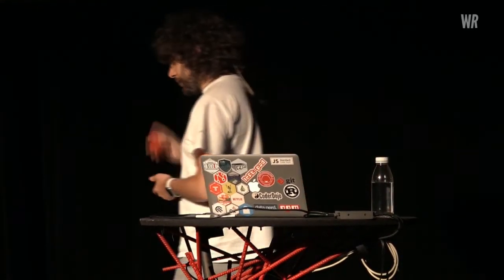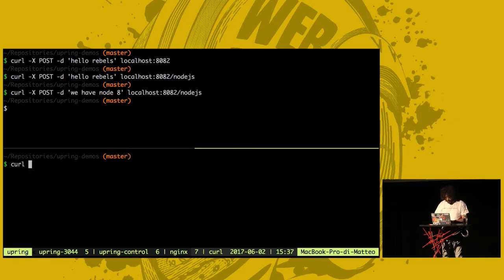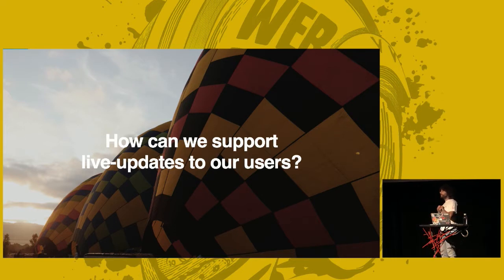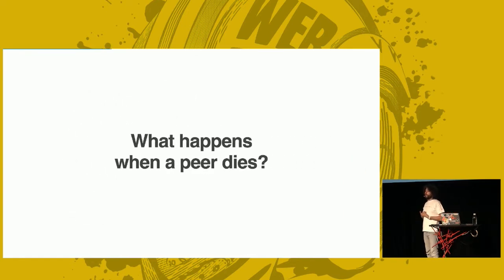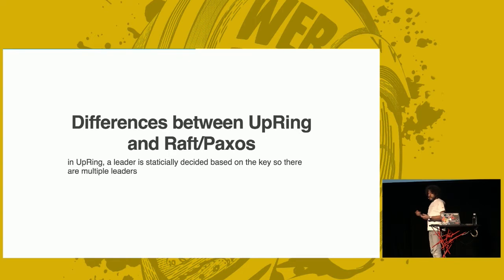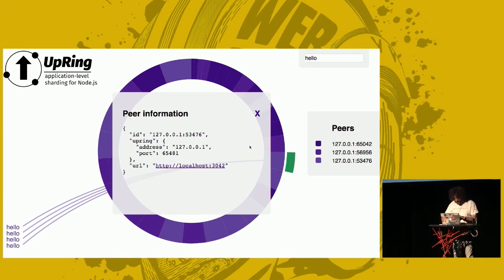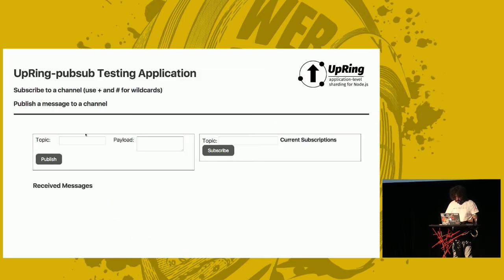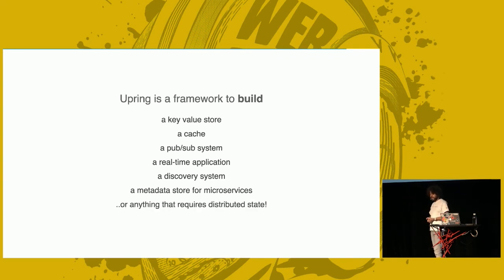Web Rebels 2017 – Matteo Collina – Building a Scalable Pub/Sub system with UpRing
Building a Scalable Pub/Sub system with UpRing

The world is real-time: our users expect to receive live notifications, updates, and use extremely reactive interfaces. In a real-time world, we might want to connect physical things, each of them with their own live connection to the cloud. Delivering live notifications has always been a complex task, but tools like WebSockets and Socket.io have enabled a wide range of applications to flourish.

Scaling those systems often turns out to be problematic. These brokers are usually central points of failure, and extremely difficult to scale.

UpRing is a distributed system framework for building applications on top of a Consistent Hashring. In other words, UpRing is a P2P system for cloud applications. With UpRing, all the notifications for a single element are routed through the same server, removing the central point of failure and allowing for fine-grained elastic scalability in ratio to the amount of current users.

Matteo Collina
Matteo is a code pirate and mad scientist. He spends most of his days programming in node.js, but in the past he worked with Ruby, Java and Objective‑C.

He recently got a Ph.D. with a thesis titled "Application Platforms for the Internet of Things". Now he is a Software Architect at nearForm, where he consults for the top brands in world. Matteo is also the author of the Node.js MQTT Broker, Mosca and of the LevelGraph database. He is also co-author of the book "Javascript: Best Practices" edited by FAG, Milan.